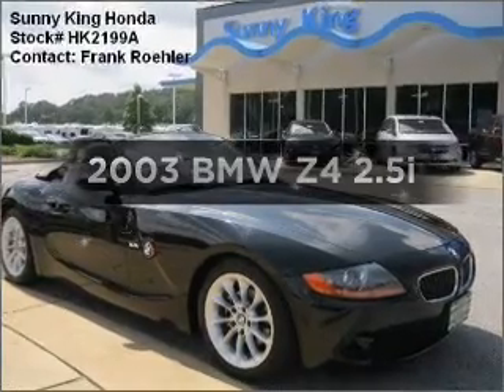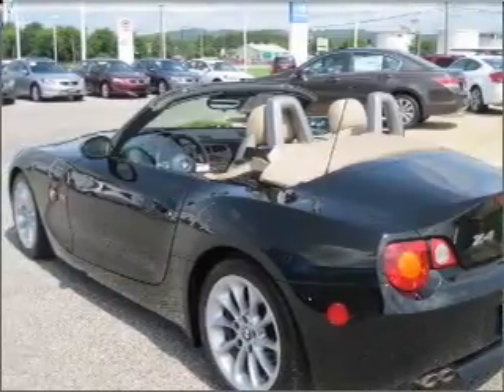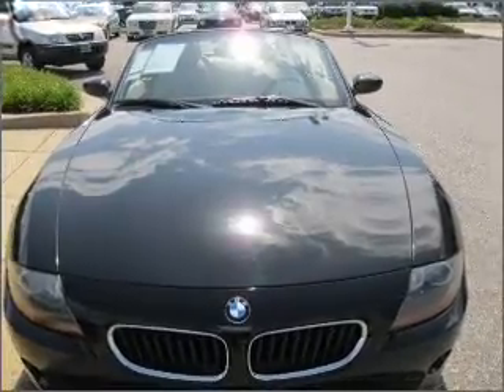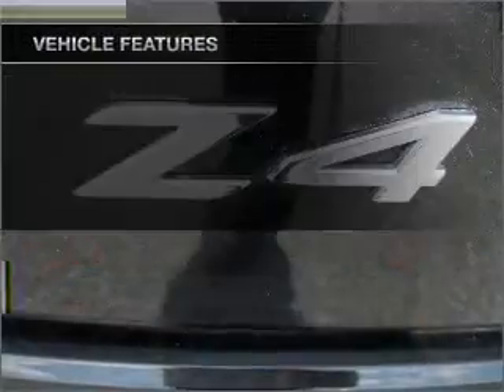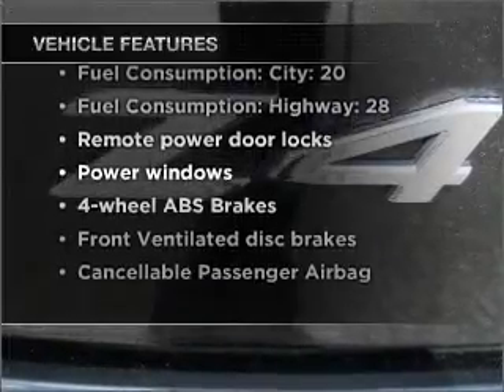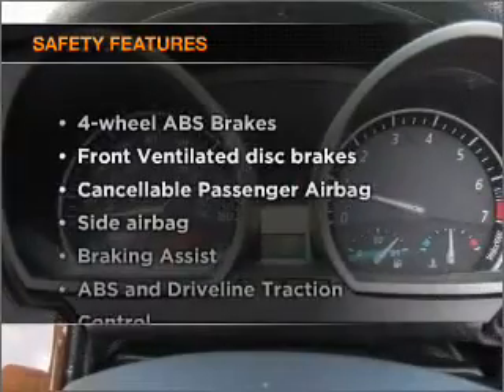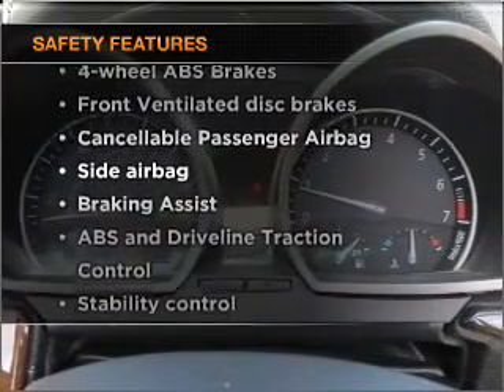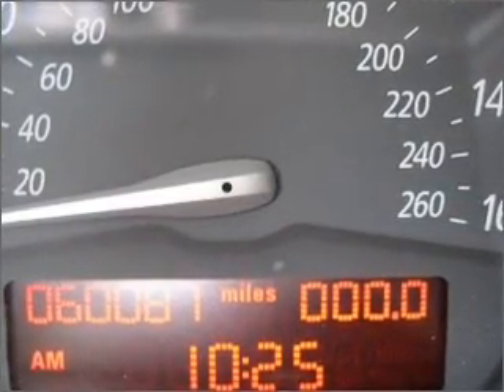2003 BMW Z4 - Anniston AL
Year: 2003
Make: BMW
Model: Z4
Trim: 2.5i
Engine: 2.5 liter inline 6 cylinder 24 valve
Transmission: Automatic
Color: Jet Black
Mileage: 60080
Address:
2580 US HWY 78 E